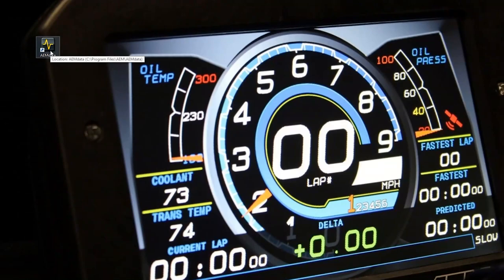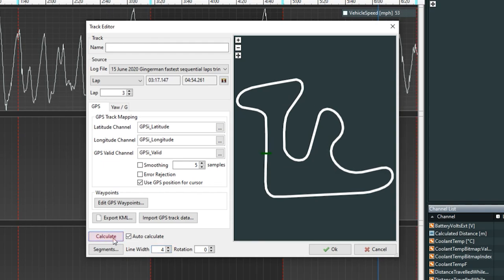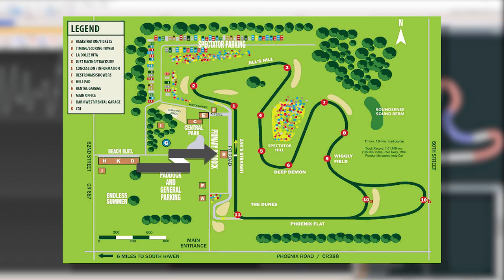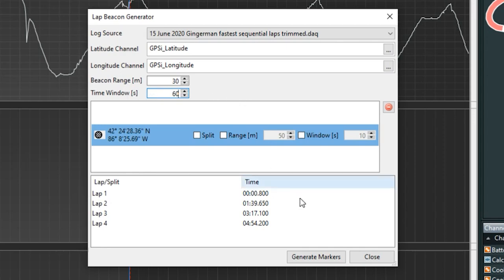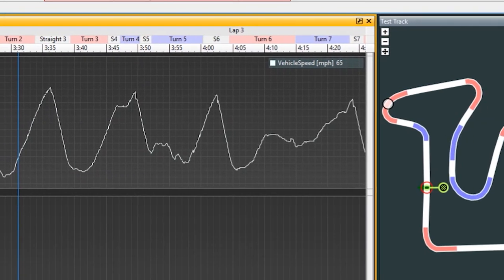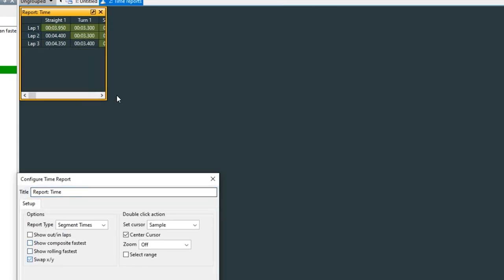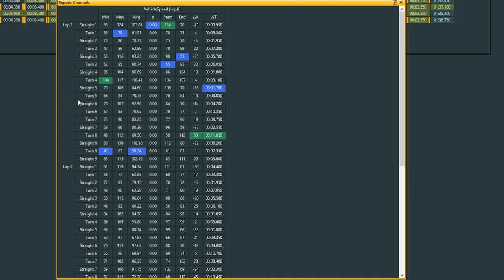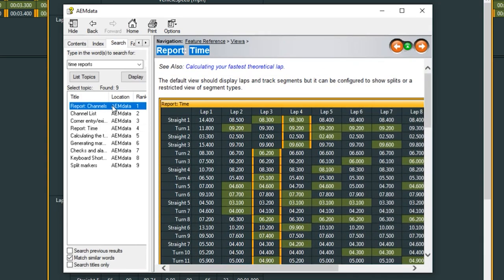Creating a TRACK MAP in AEMdata!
Today, Bren shows you just exactly how easy it is to make a track map in AEMdata, along with configuring it.

0:00- Intro
0:20- Setting Up the Project & Log
0:42- Creating the Track Map
1:05- Setting Up the Track Map
2:05- Creating Segments
2:57- Creating a Lap Beacon
4:47- Adding Lap Times
5:03- Configuring the Track Map
5:55- Creating a Time Report
7:50- Creating a Channel Report
9:44- Using the Help Button
10:05- Outro